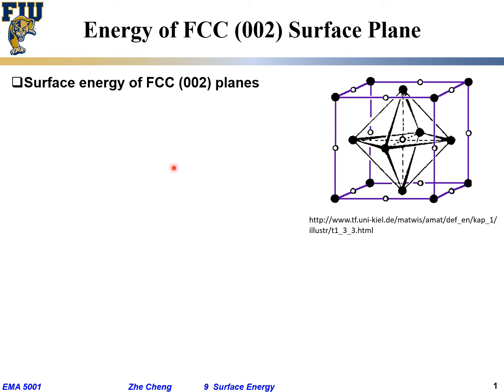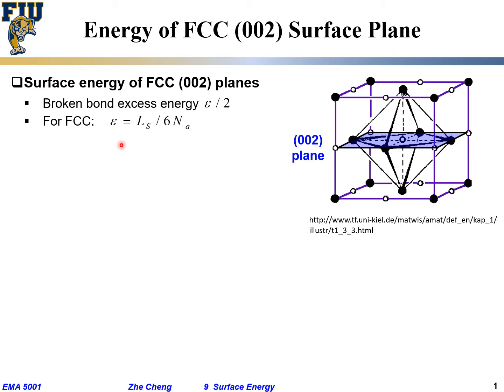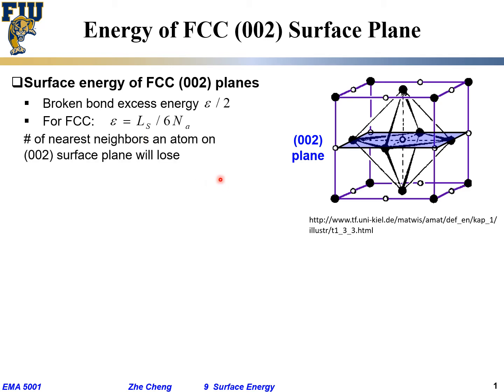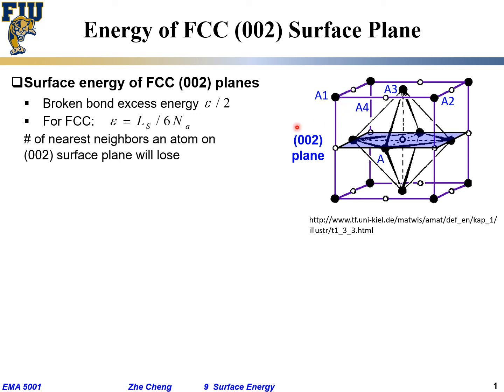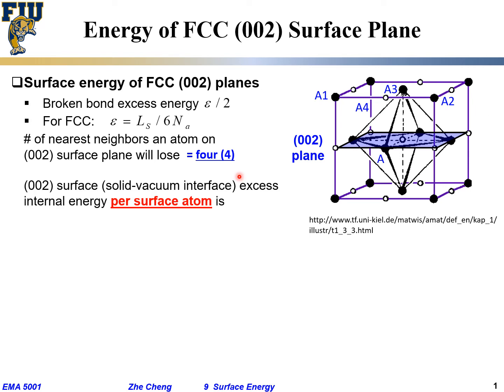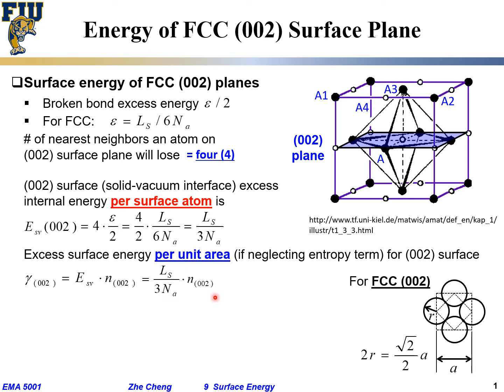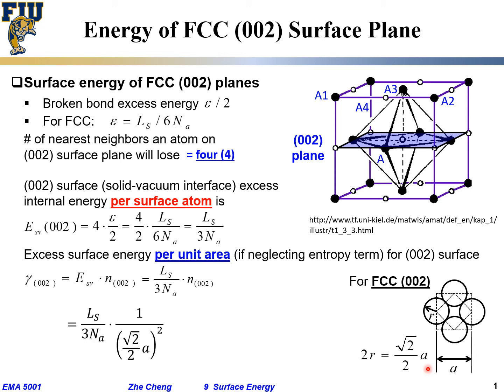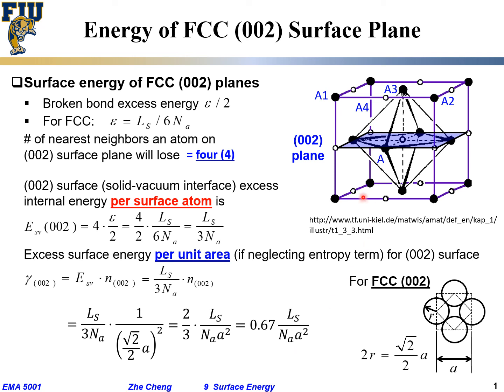EMA5001 L09-04 Surface energy for FCC 002 plane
Lecture 09-04 Surface energy for FCC 002 plane